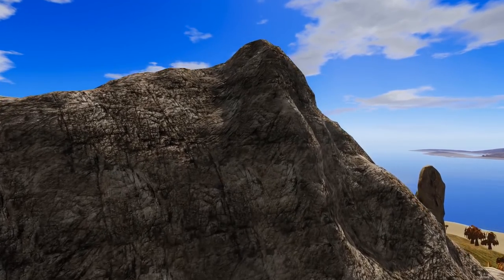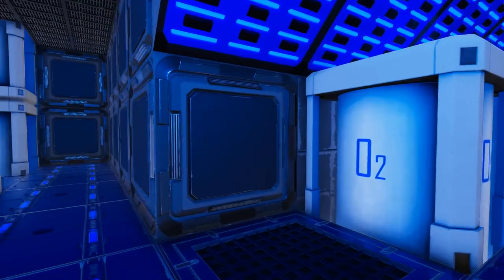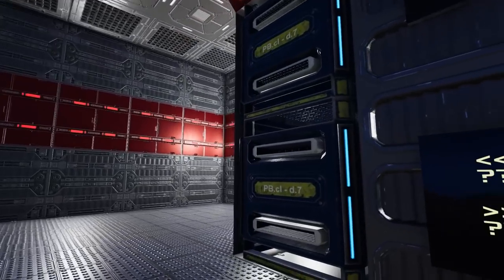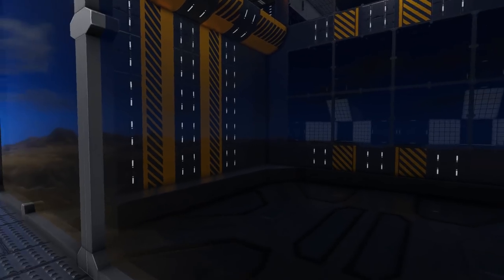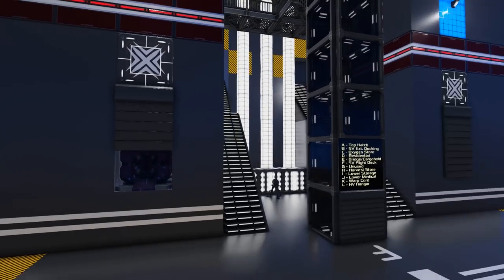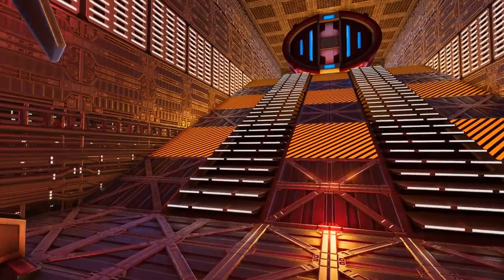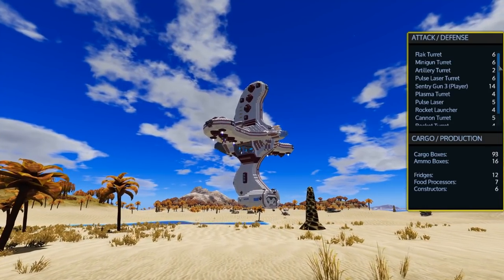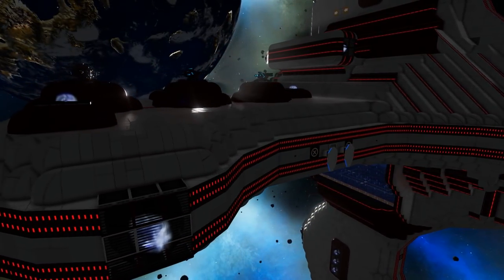Gobbler Warbird by Leylanee - Empyrion: Galactic Survival Workshop Showcase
We looked at her Asteroid Gobbler, and now we are taking it up a few notches with the Gobbler Warbird by Leylanee. This is a massive Size 20 capital vessel which you probably will have a hard time finding an Empyrion server that will run this. Despite that, the Gobbler Warbird is an expensive, feature filled, “last ship you’ll ever need” type design for those of you who like building really big ships.